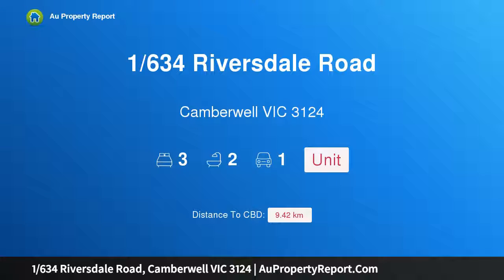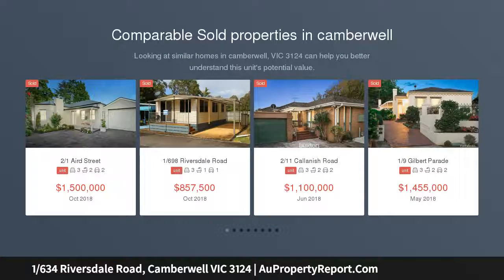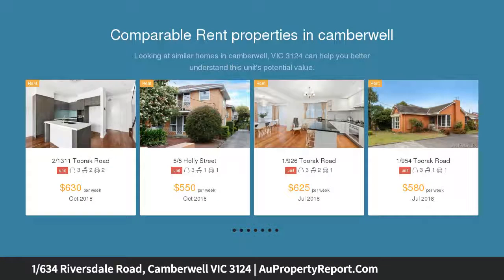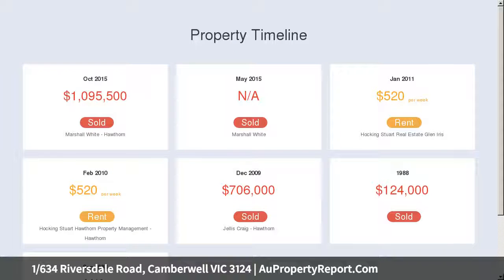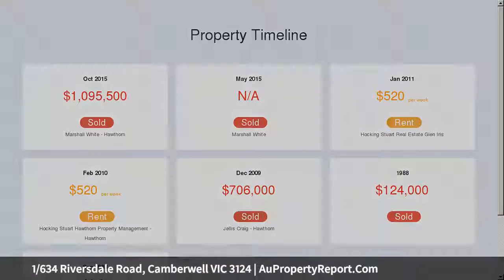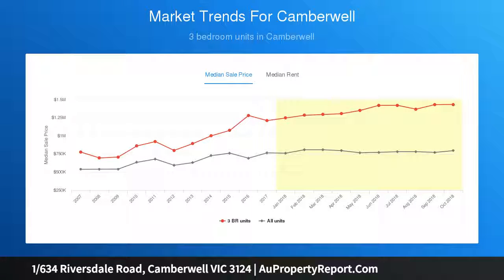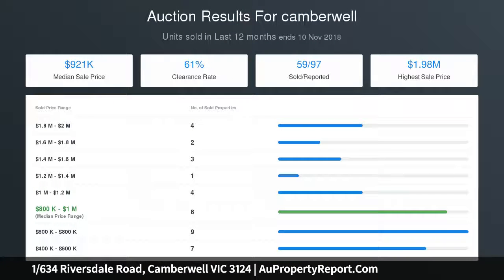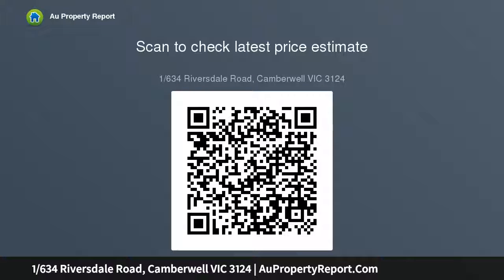1/634 Riversdale Road, Camberwell VIC 3124 | AuPropertyReport.Com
1/634 Riversdale Road, Camberwell VIC 3124
Property Type: unit
Bedrooms: 3
Bathrooms: 3
Car Space: 1
Attention to detail and an eye for style